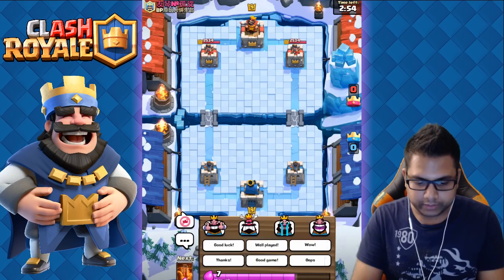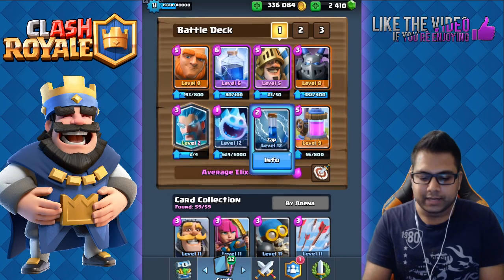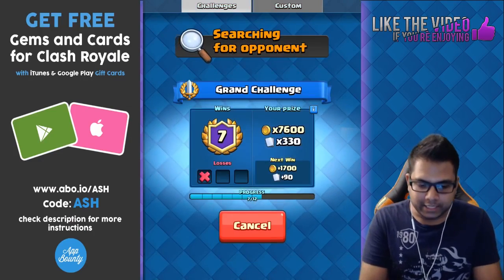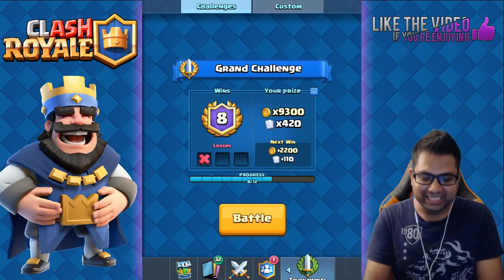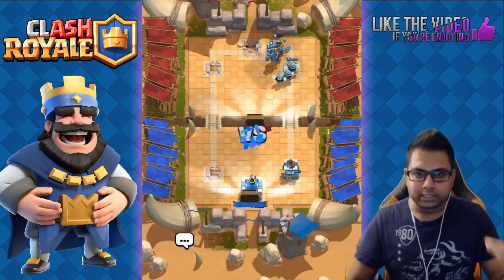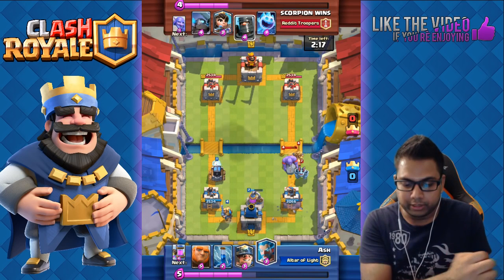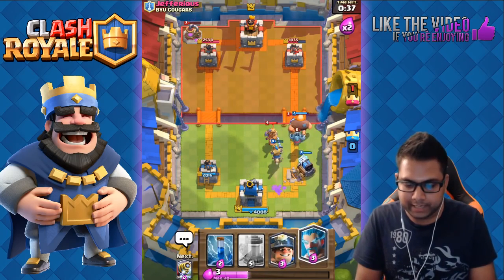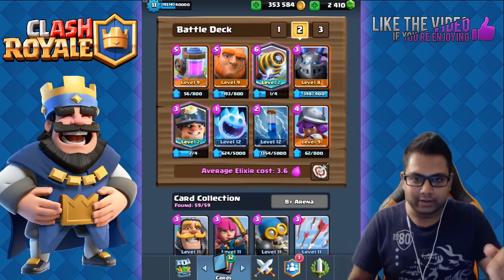Clash Royale - How to Predict (High Level Strategy)